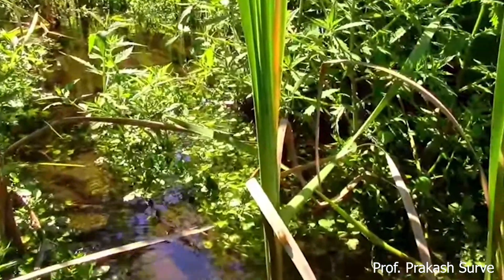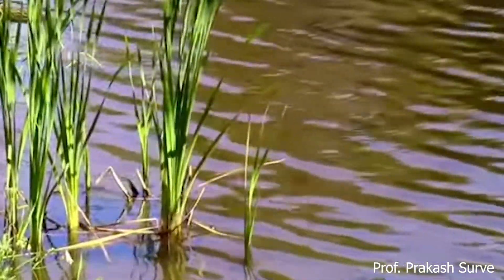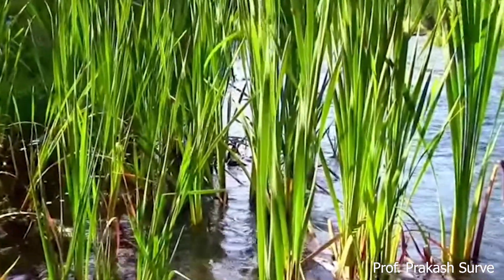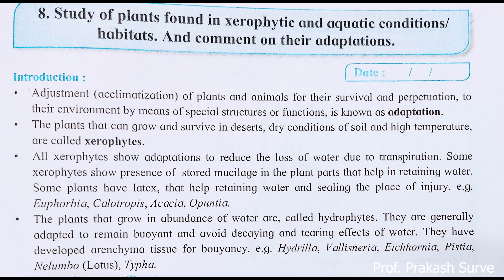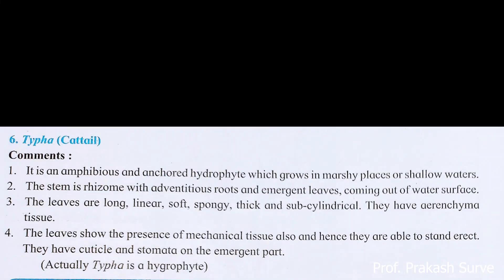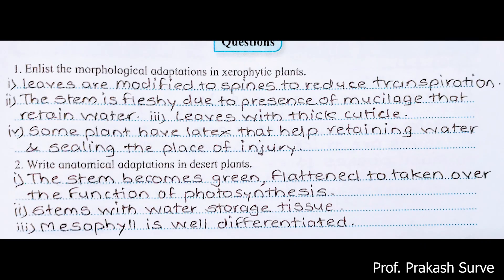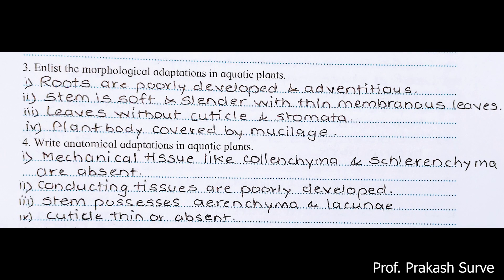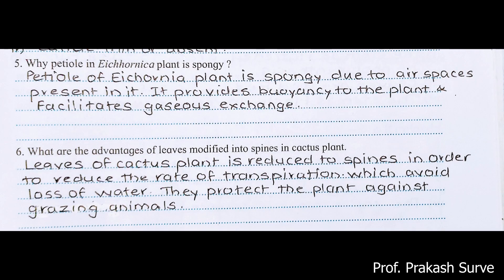Typha - Cattail ( Board Practical - Q.4 Spot-D Identification ) By Prof. Prakash Surve ( Moderator)